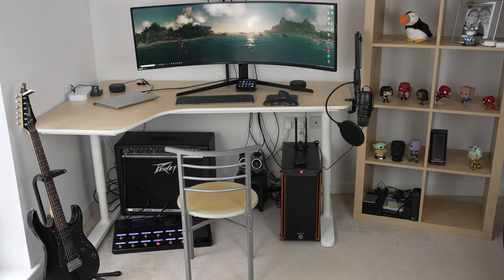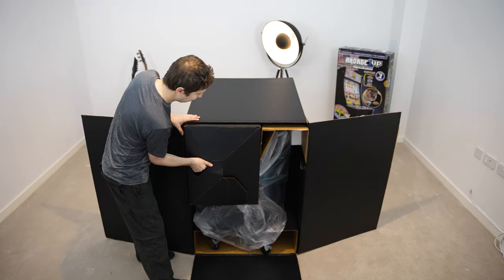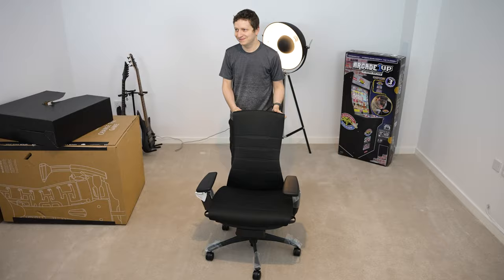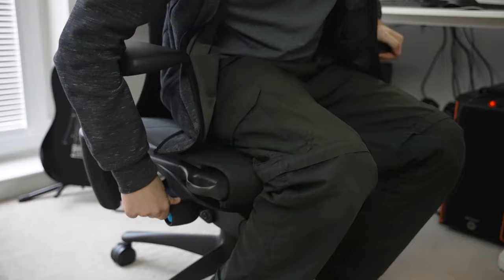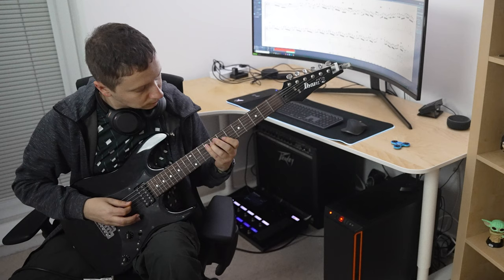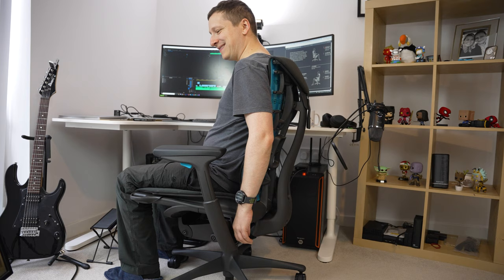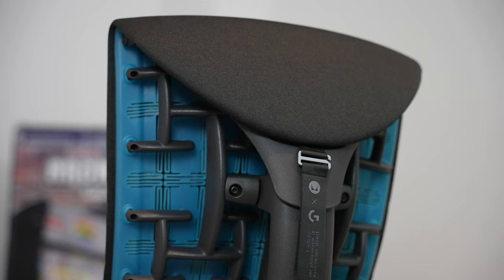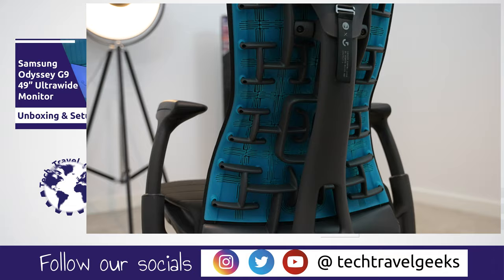Herman Miller x Logitech G Embody Gaming Chair - Unboxing, Setup and First Impressions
Our Chief Aperture Officer, Lukasz, is working on his new office/YouTube studio, and he's just got a key element for it - his dream chair, the Herman Miller x Logitech G Embody gaming chair. In this video, you can check the unboxing and setup/adjustment experience, plus he shares his first impressions after using the chair for a few weeks.

Trousers from the beginning of the video can be found on Amazon

SPECIFICATIONS
Total Height: 1067–1143 mm
Width: 749 mm
Depth: 381–457 mm
Seat Height: 432–559 mm
Distance from Seat to Armrest: 165–290 mm
Maximum Warrantied Weight: 136 kg

PRODUCT DETAILS
Fully Adjustable Arms
PostureFit® Spinal Support
Adjustable Seat Depth
Tilt Limiter
Hard Floor/Carpet Wheels
No Assembly Required
Cooling Foam

To maintain quality, please follow the cleaning and care procedures outlined here.

WARRANTY AND SERVICE
Warranty Covers: 12 Years, 24-Hour Usage

ENVIRONMENTAL HIGHLIGHTS
The Embody Gaming Chair is made up of at least 44% recycled materials and is up to 96% recyclable at the end of its life.

Filming equipment:
- Sony a7S III mirrorless camera
- Sigma 24-70mm f/2.8 DN DG Art lens